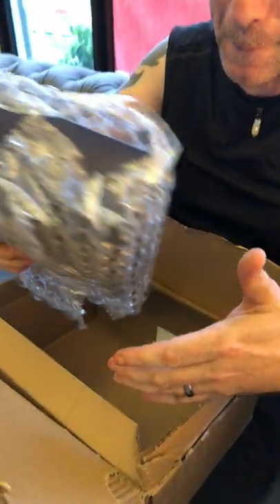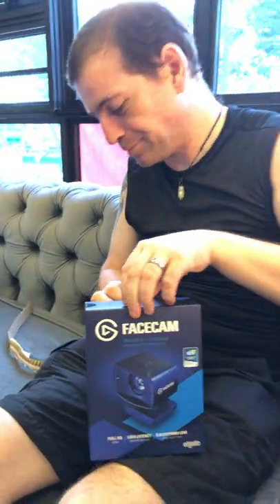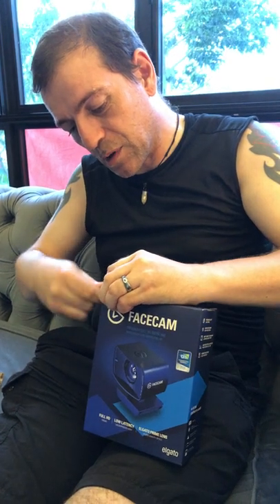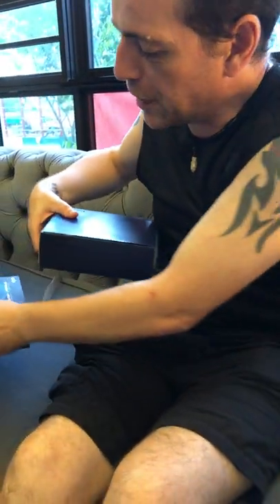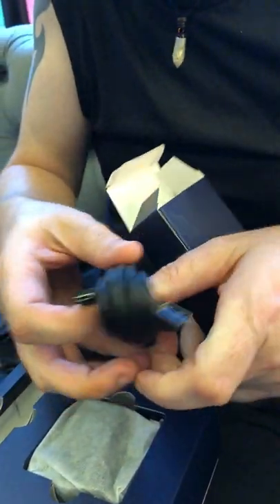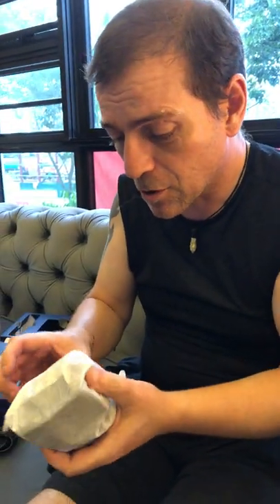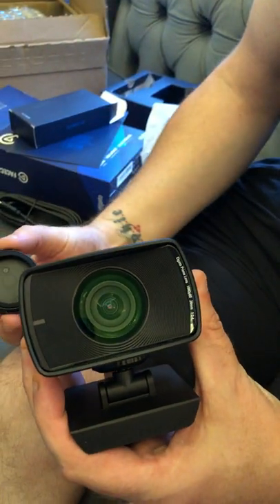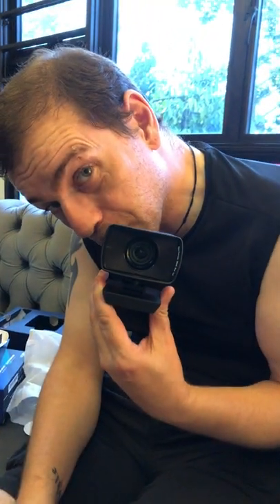Unboxing Elgato Facecam - remember subtitles!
Apologies for the vertical video - Mrs ScotInTheDot is a Millennial...
Bought direct from B&H Photo in NJ/NY - shipped in 6 days by DHL, arrived today. STILL cheaper than buying locally.
New videos ARE coming!
Maybe test streaming too... who knows.
Please consider donating via the link below, if you can - it will help me get the required tech faster.

If you're feeling generous, please consider donating - every penny will go towards improving the channel, and despite the fact I cannot offer perks right now, non-anonymous donations will get you first refusal for future giveaways/discounts/etc.